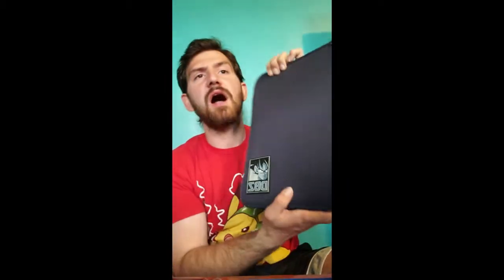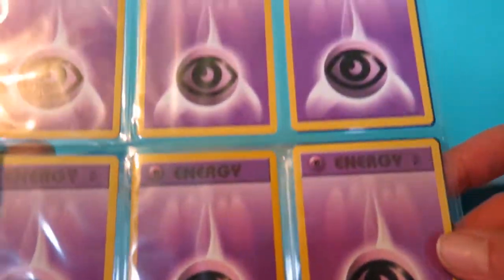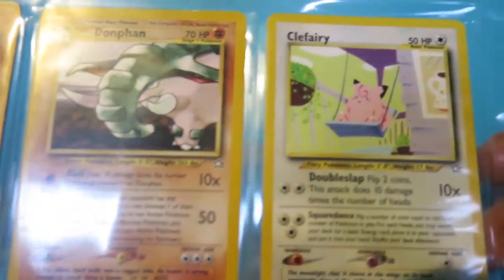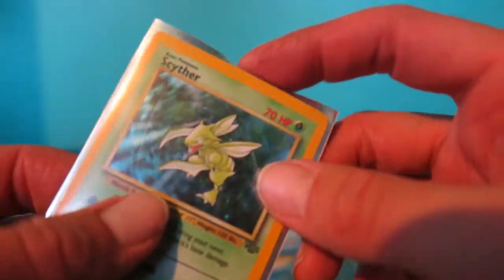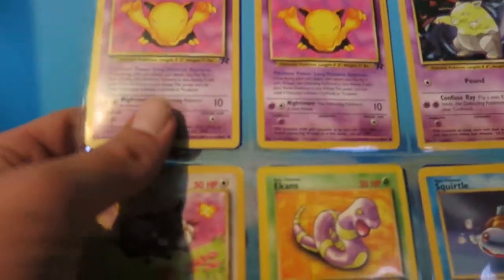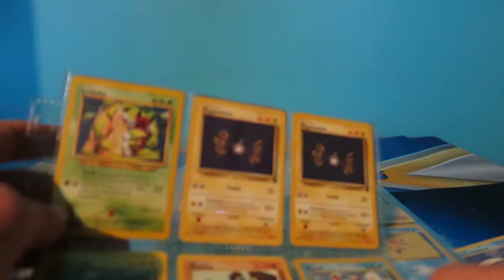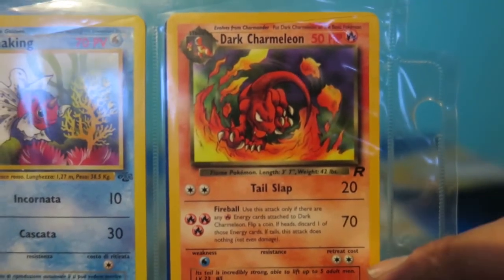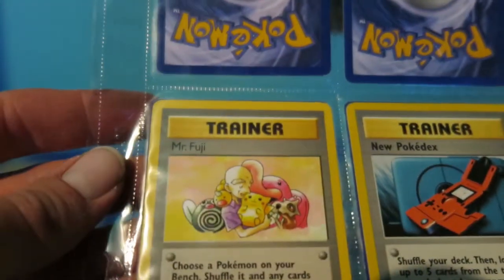Pokemon Cards I Found at a Thrift Store?!